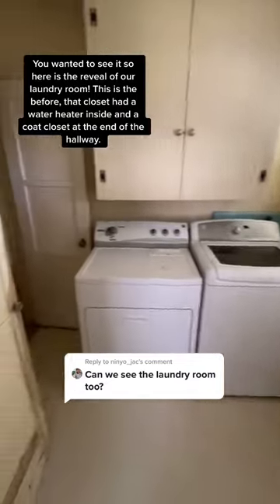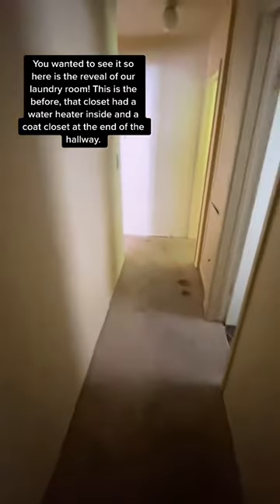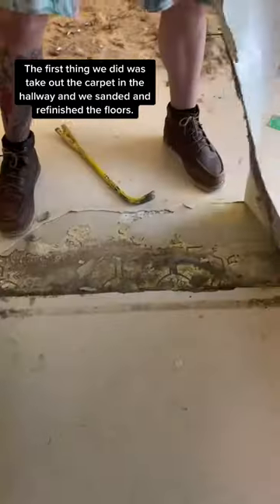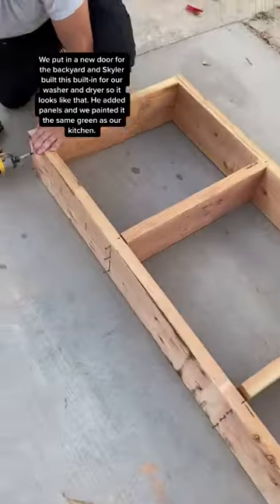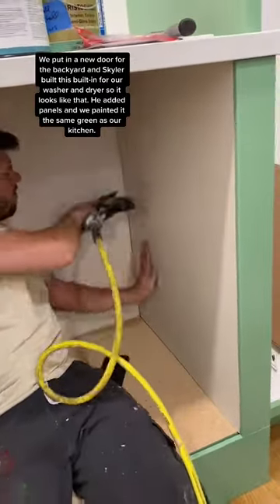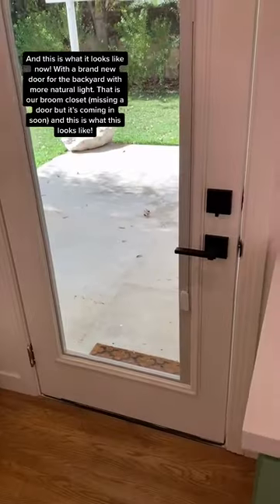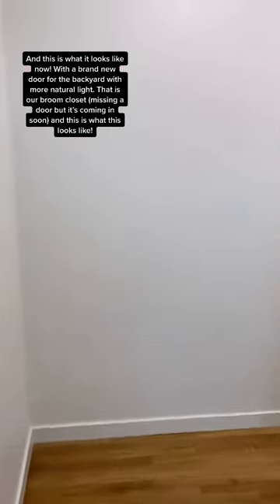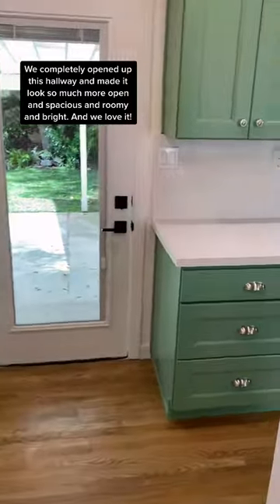laundry room reveal!